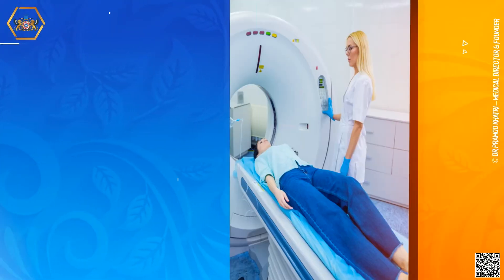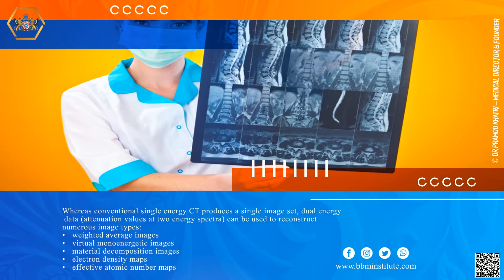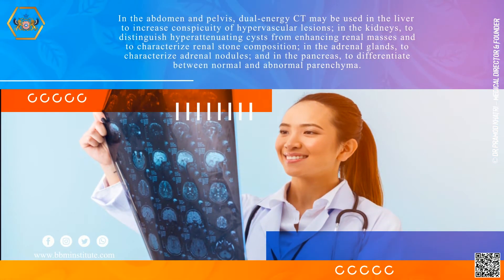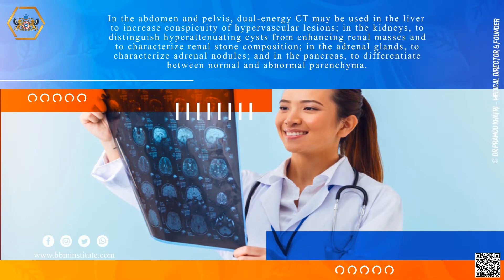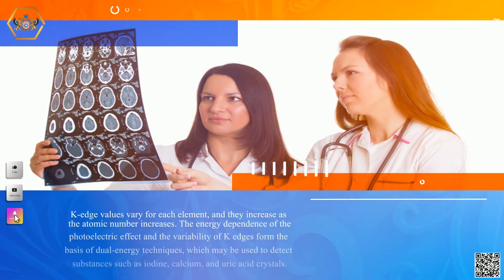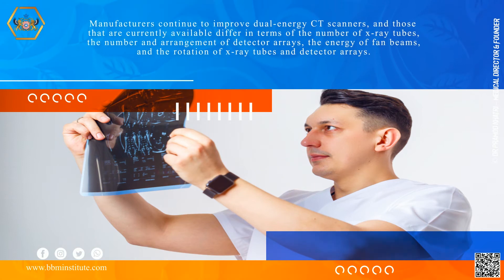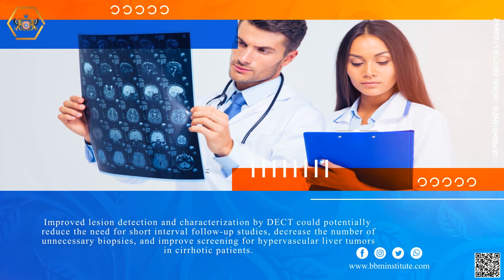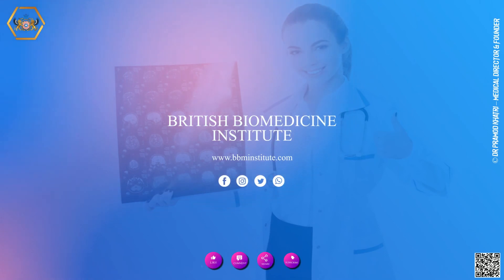What Student Need to Know about Dual Energy Computed Tomography (DECT) In Radio Diagnosis.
Dual-energy computed tomography (DECT) yields precise anatomic and functional images by exploiting differences in the interactions of high- and low-energy photon spectra with different tissues' and materials' atomic components to more precisely differentiate the chemistry of tissues and disease processes than is possible with traditional single-energy CT scan acquisitions.
The first DECT scanner approved for clinical use, a dual-source CT scanner, was introduced into the market in 2006. This scanner was followed a few years later by a CT scanner with fast kVp switching and fast detector technology. Since then, multiple scanners based on different dual-energy technologies have become available for clinical use from different vendors. There has also been refinement of different scanner types for optimizing image quality, postprocessing capabilities, radiation exposure, and ease of use. DECT provides a new layer of information, previously unavailable using SECT. This new information has the potential to be expanded to elemental or molecular composition analysis far beyond conventional SECT scanning.
Dual-energy computed tomography (DECT) has emerged as a promising tool in diagnostic imaging with multiple potential clinical applications. It allows identification of the material composition by gathering tissue characterization information based on two absorption measurements at different photon spectra with high and low-energy levels. Based on this differential tissue attenuation, DECT can quantify the iodine content, which helps to identify visceral enhancements, such as hypo- or hyperenhancement, in cases of inflammation. Virtual nonenhanced images can be generated using this dual-energy technique, which can lower the radiation dose exposed by a patient by eliminating the need to perform a non-contrast phase. In venous phase abdominal imaging, areas of hyperdensity could either represent a hematoma or true enhancement of the lesion; moreover, the presence of calcifications can pose a diagnostic challenge to be certain about its differentiation from a hemorrhage. Furthermore, the ability of dual-energy CT to substantially reduce metallic prosthesis-related artifacts is an added advantage that can reveal the underlying anatomical and pathological details.
Iodine images can be displayed as quantitative grayscale images or color overlay maps, both of which improve lesion conspicuity due to differences in the iodine content between lesions and normal parenchyma. Iodine images can detect and quantify iodine within each image voxel, allowing the detection of even a small amount of enhancement within a lesion
DECT is based on the principle that the attenuation of tissues (reflected by their CT attenuation number in Hounsfield units [HUs]) depends on their density, but also on their atomic number Z, as well as on the energy of the photon beam. To understand how DECT works, we first review the basics of the interactions of the X-ray beam with tissues. The attenuation of tissues in CT is mainly due to two types of interactions between the X-ray beam and tissues: the photoelectric and the Compton effects. The Compton effect strongly depends on the electron density (ρe) of the material, which is correlated with mass density, but in the small range of photons' energies used in CT, the Compton effect does not depend on photon energy. The Compton effect is the main determinant of soft tissue contrast. The photoelectric effect, in contrast, strongly depends on the effective atomic number (Zeff) of the material as well as on the energy of the photons.
With dual-source DECT, radiation dose reductions strategies include tube current modulation and the use of tin filters with the high-energy spectrum (to get rid of lower energy quanta and optimize the separation between the high- and low-energy spectra). The increased contrast of the lower energy spectrum can also be used to compensate for increased noise (keeping contrast-to-noise ratio levels constant).
Current commercially available clinical systems use 2 different photon spectra for scanning, and therefore, the term DECT is sometimes used interchangeably with spectral CT. However, it is noteworthy that the term spectral CT could also encompass more advanced systems capable of discrimination between more than 2 spectra, such as the photon counting scanners currently under investigation and development.
The key advantage of DECT over SECT is that by acquiring data at 2 different energy spectra, it is possible to use sophisticated computer algorithms to combine the different energy data in order to evaluate tissue attenuation at different energies rather than at a single effective energy. Because different types of materials and tissues may attenuate X-rays differently at different energies depending on their elemental composition, DECT may be used to perform tissue characterization beyond what is possible with conventional SECT.